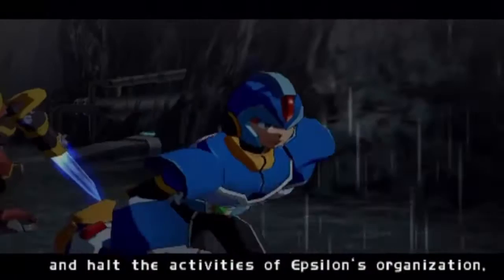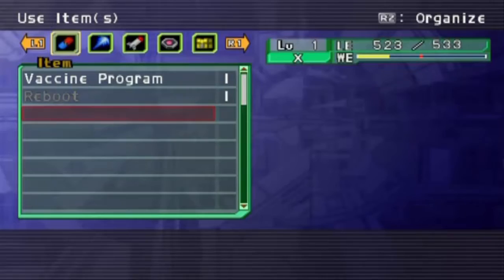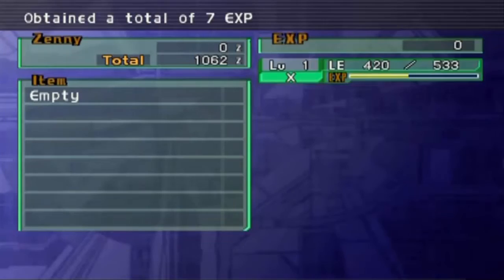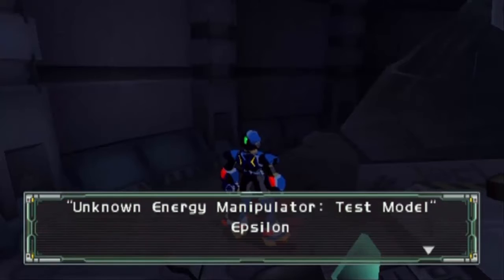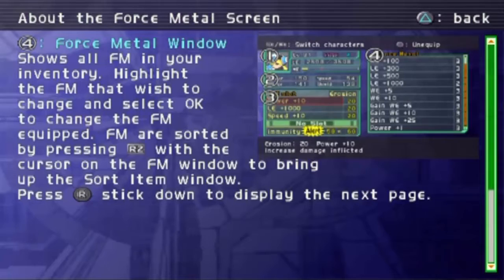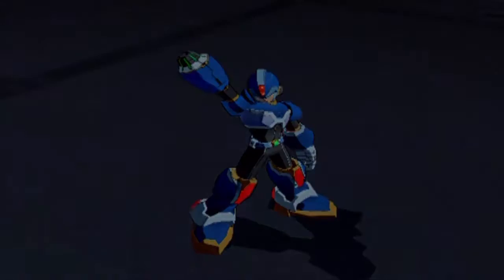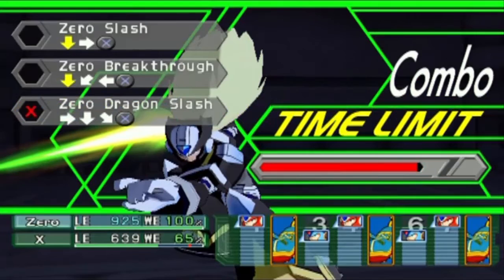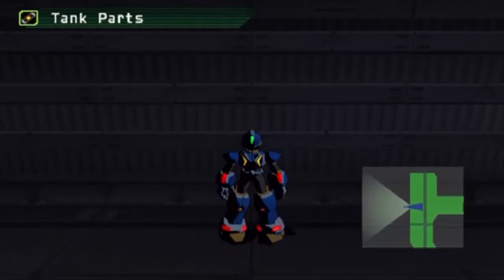Let's Play Mega Man X: Command Mission Pt. 1 [Mega Mark Gatha]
This X-Buster of mine glows with an awesome power! It's blue shine tells me to defeat you! CHARGED SHOT! ...Doesn't quite have the same ring to it does it?

X, Zero and a new player by the name of Shadow are sent to quell a Maverick uprising in Giga City led by a Reploid that's NOT Sigma. And for the first time in the X series, they're doing it turn-based RPG style.